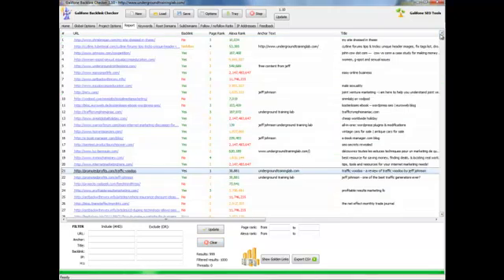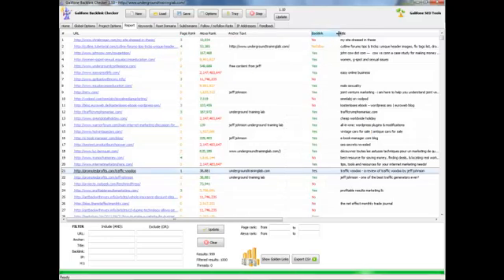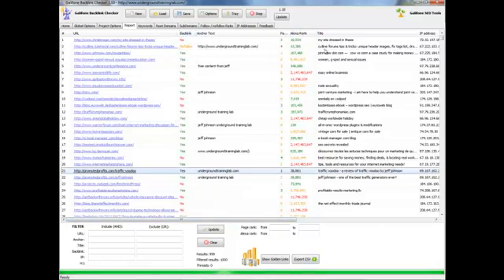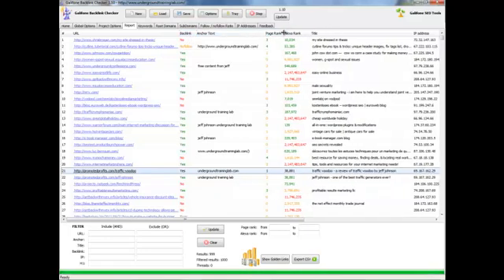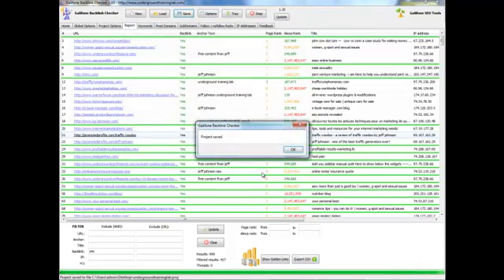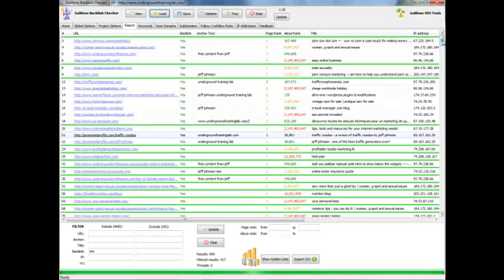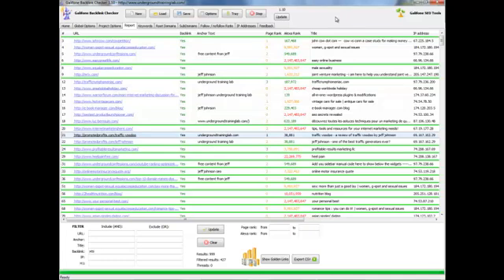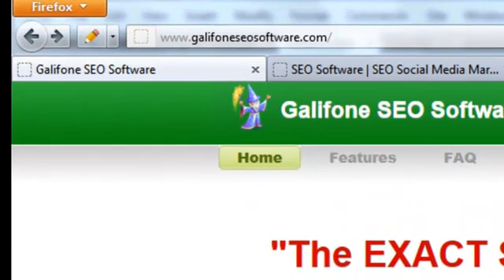High PR backlinks - how to find authority backlinks